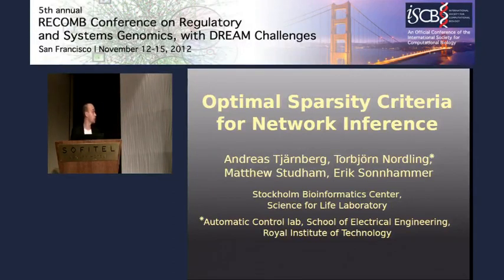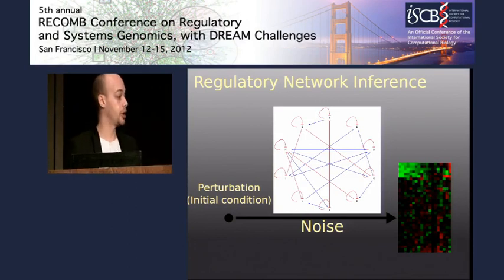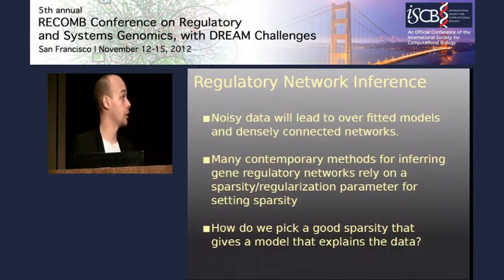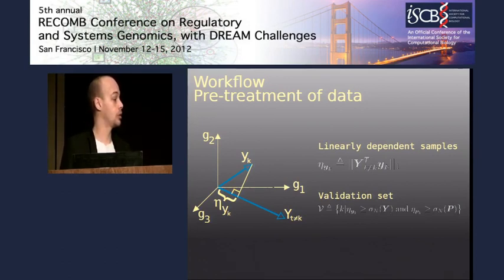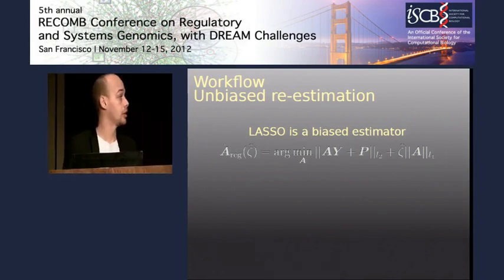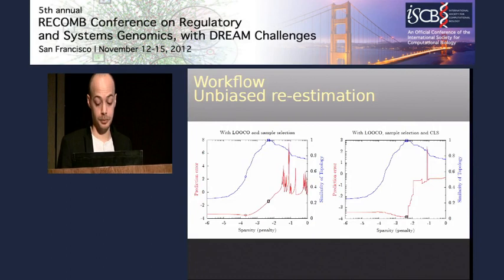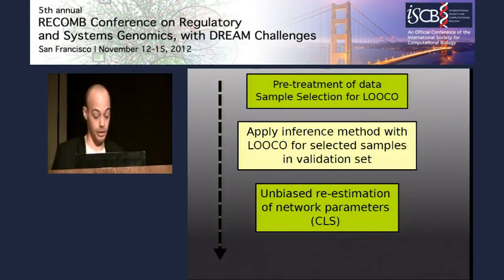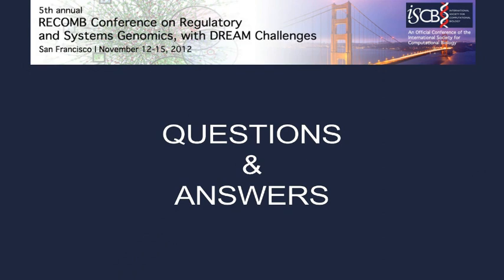Optimal sparsity criteria for network inference - Andreas Tjärnberg - RECOMB/RSG 2012